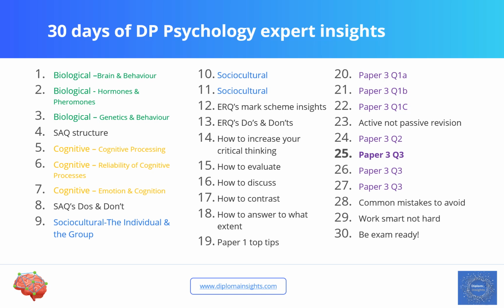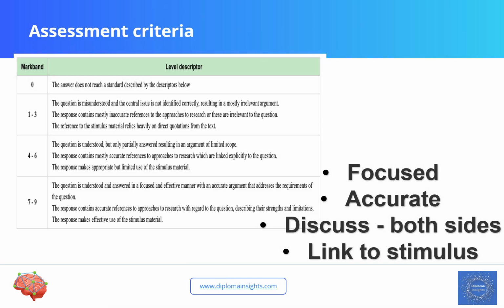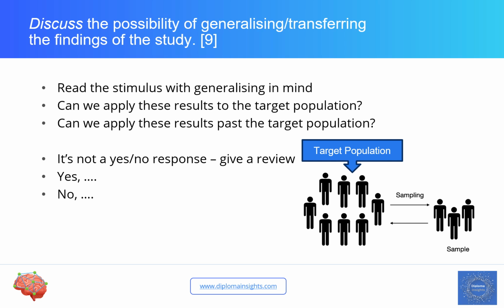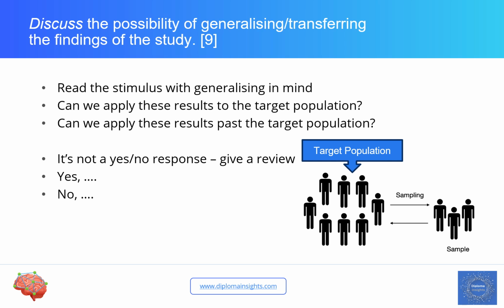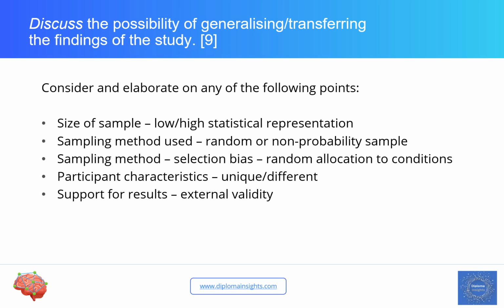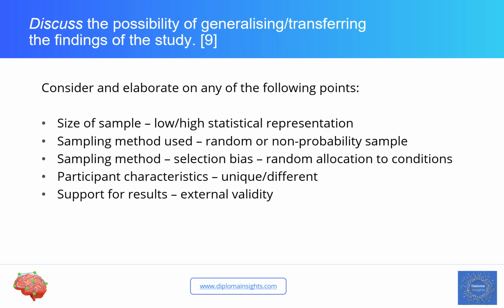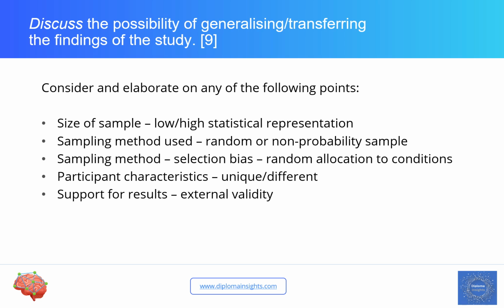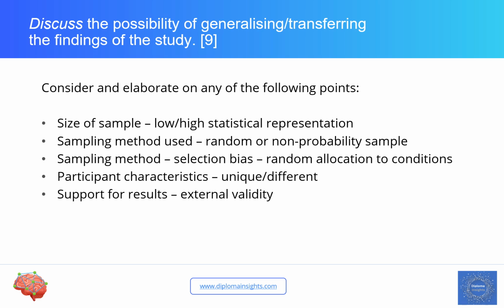Day 25 of expert insights for DP Psychology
We continue to look at Paper 3 and the final question which is worth 9 marks. There are 3 possible questions for the final 9 mark question, and this video guides you on how to approach the possible question "Discuss the possibility of generalising/transferring the findings of the study"